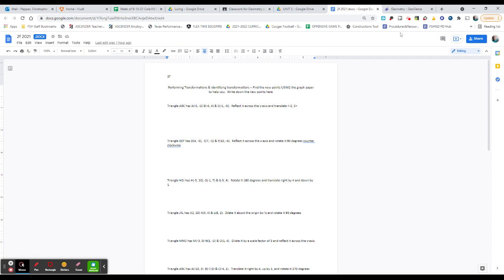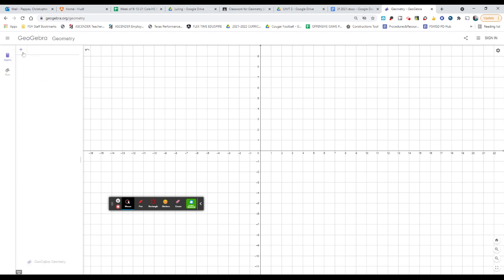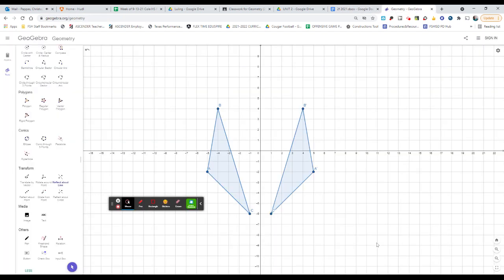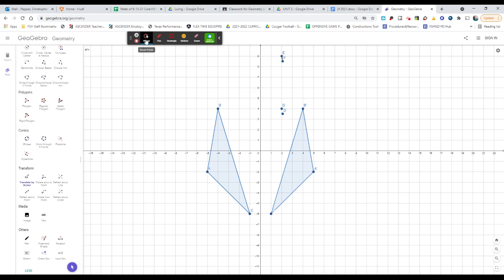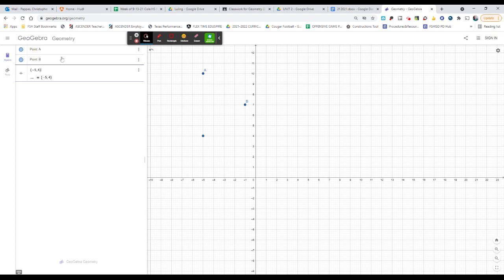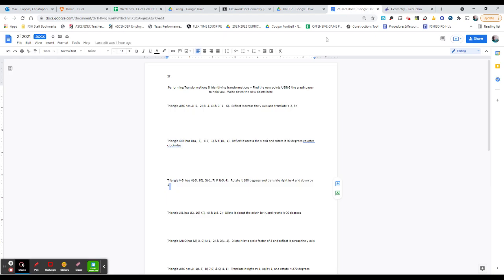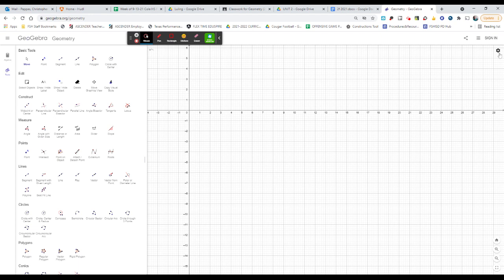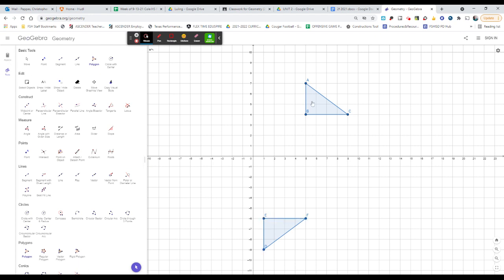2F - Identifying Transformations